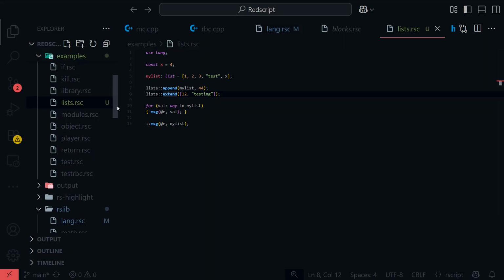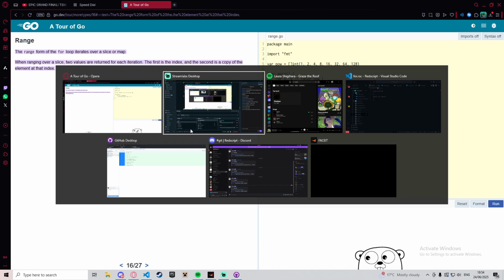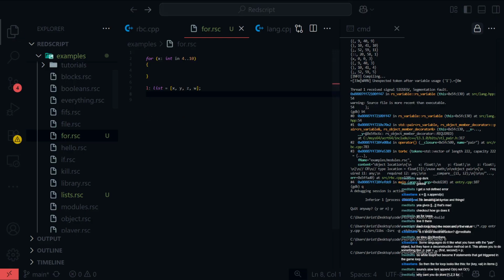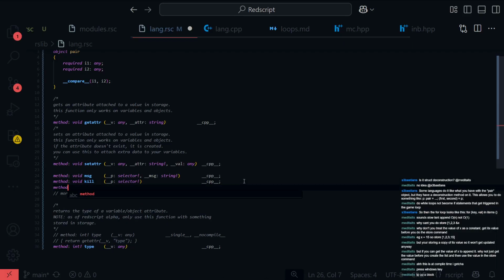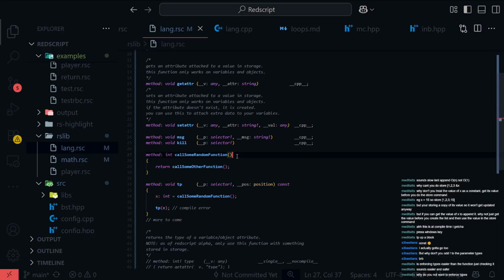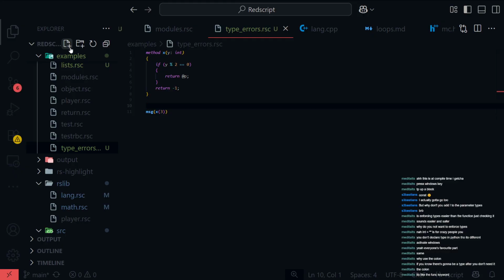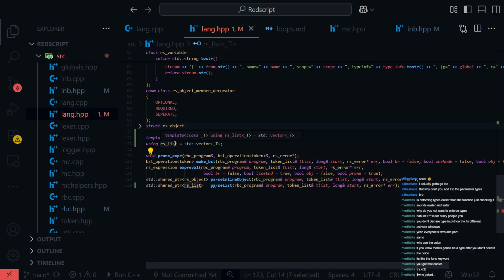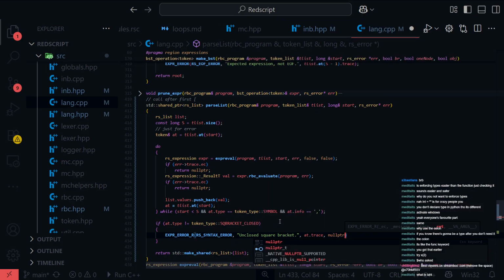making a programming language for Minecraft (#4)